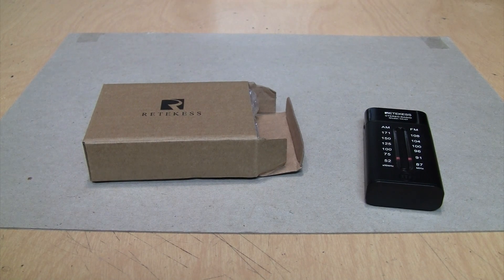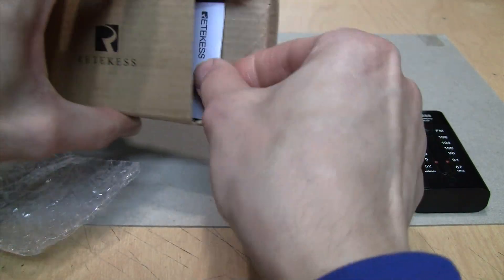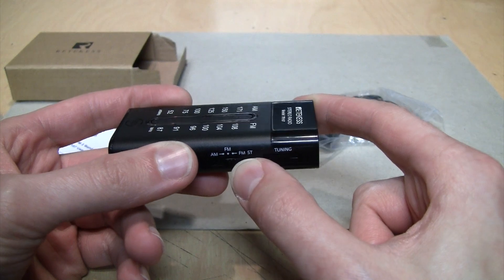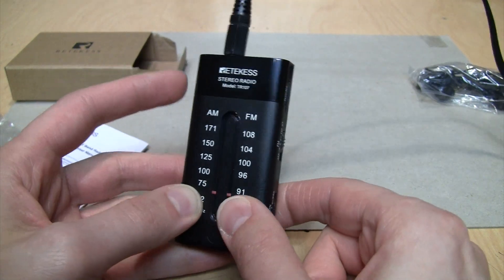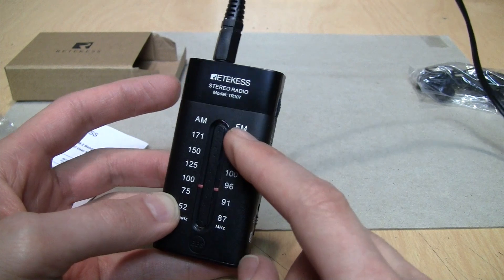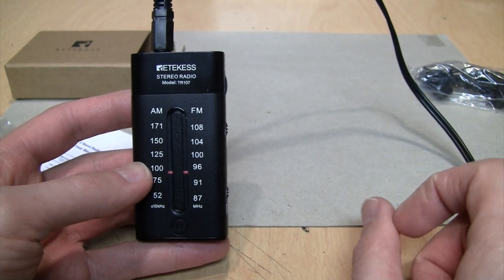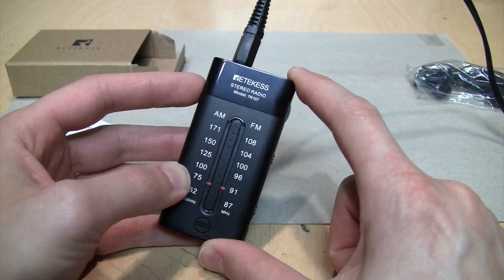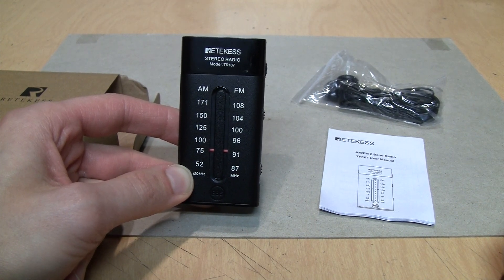Retekess TR107 mini AM/FM Stereo radio review